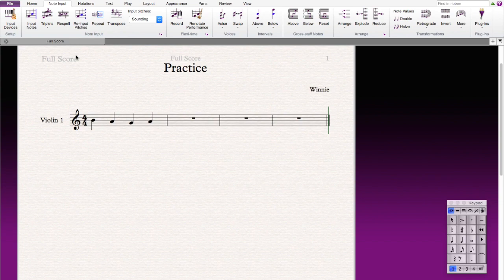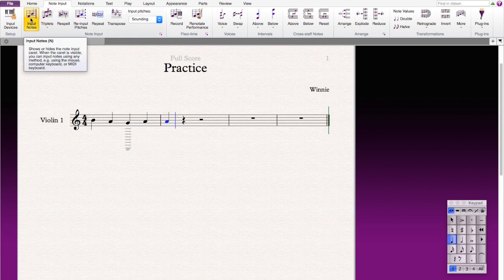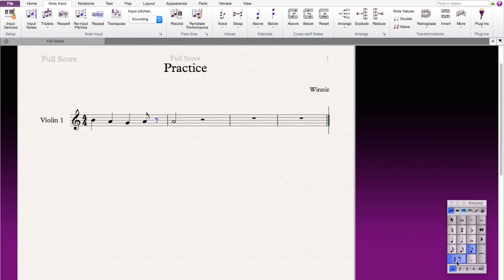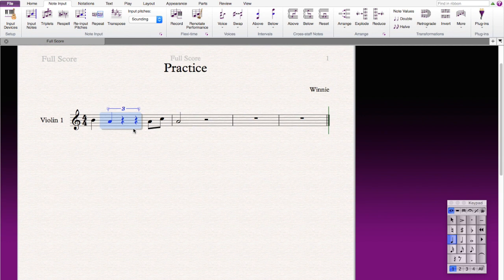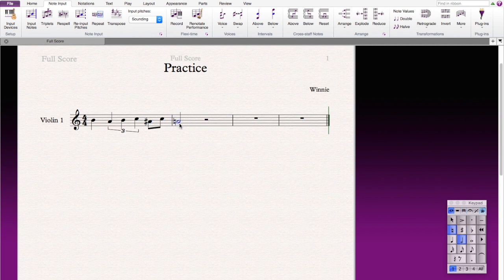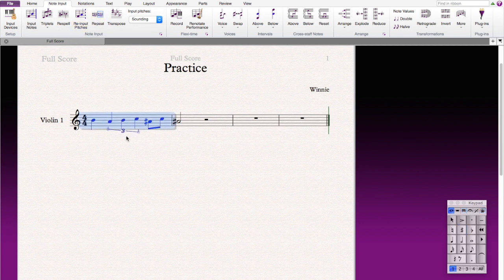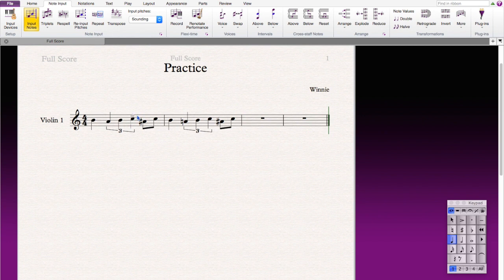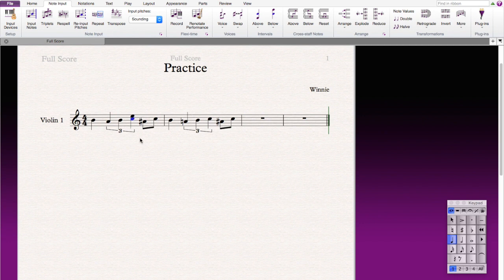Sibelius 7 tutorial 3: notes input and triplets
This video is about Sibelius 7 tutorial 3: notes input and triplets